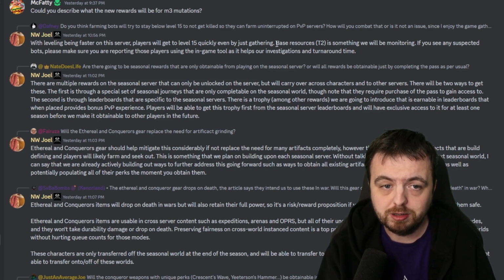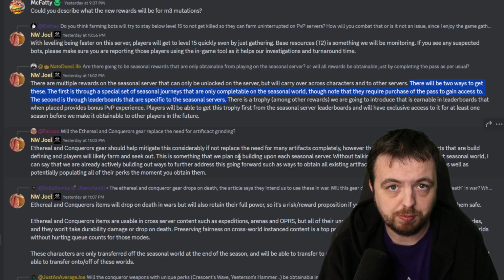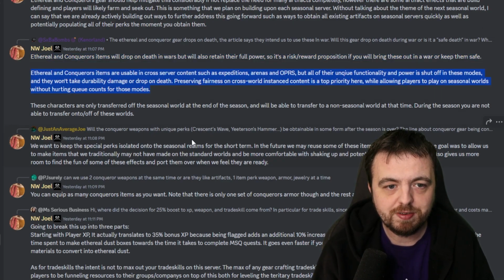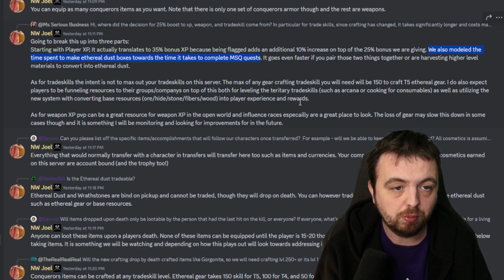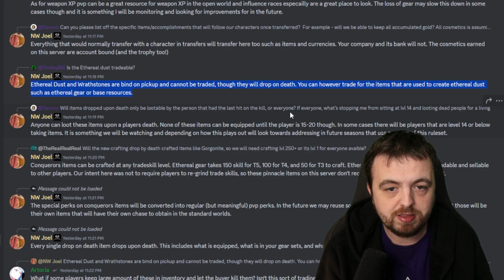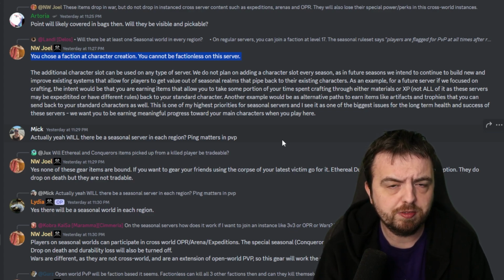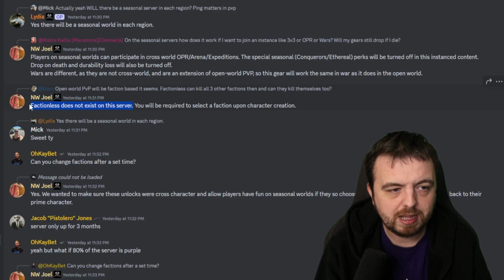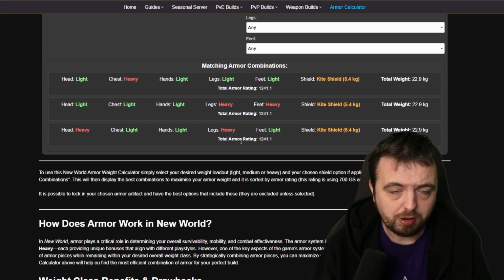New World Dev Q&A Has Good News And Hints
New World PvP Servers are coming and we now have some extra info!

ARMOR CALCULATOR THING - Let me know if you find any issues, the websiteis very much a WIP.